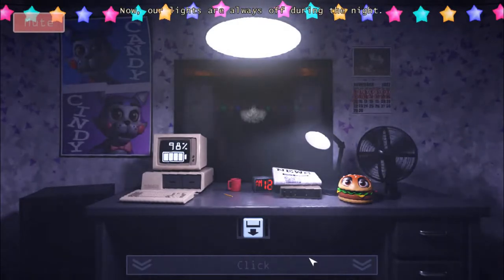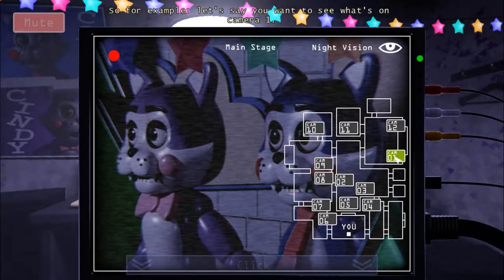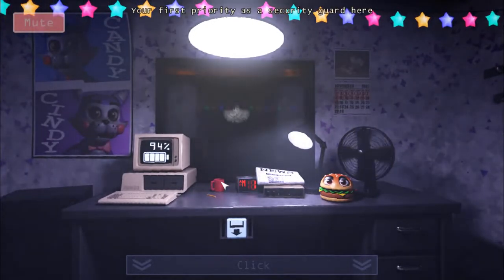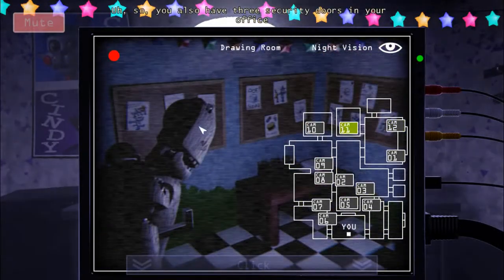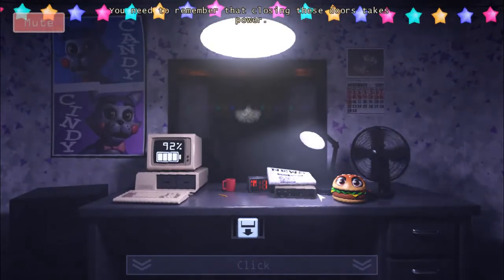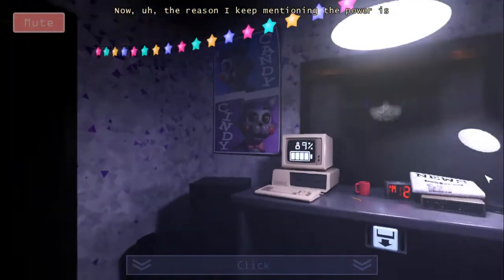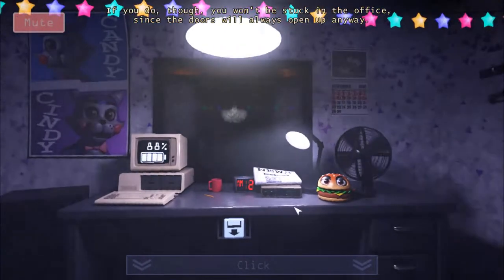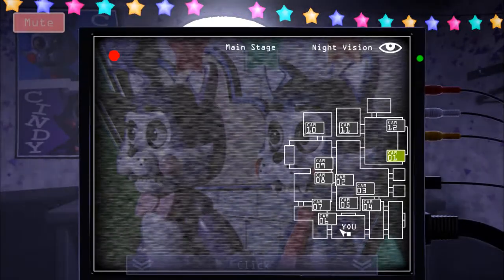Five Nights at Candy's REMASTERED (Walkthrough) || Night 1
Five Nights at Candy's REMASTERED: Night 1